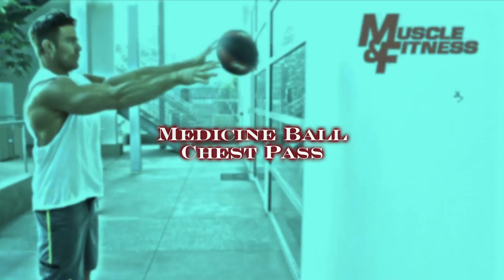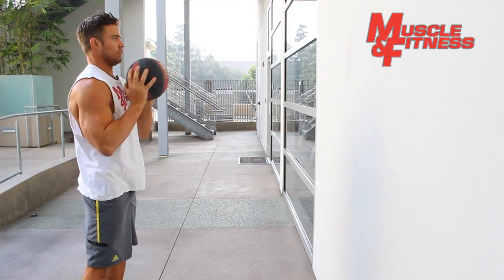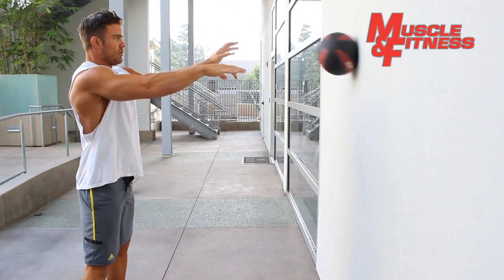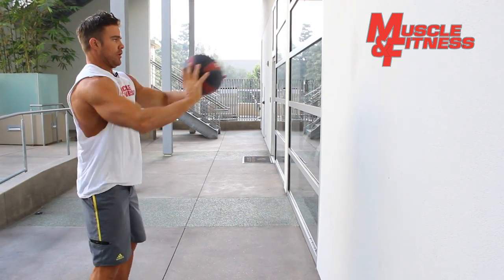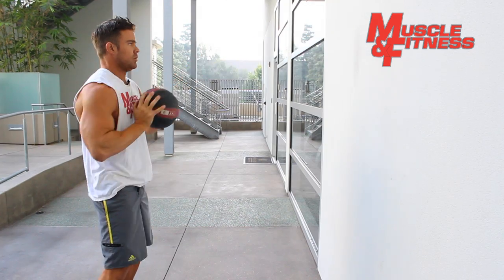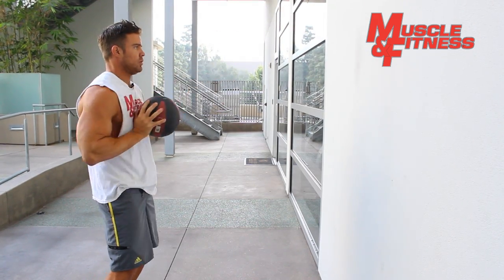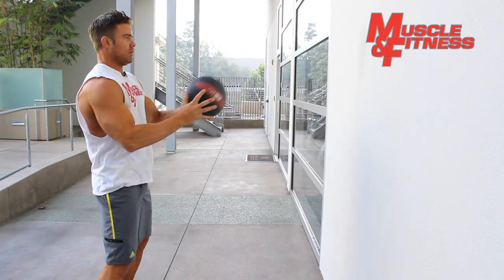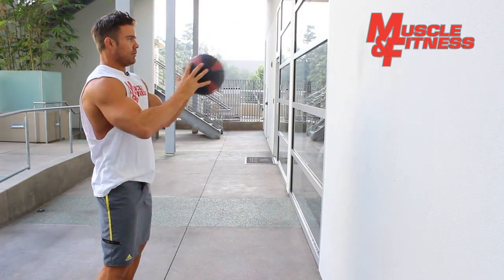Medicine Ball Chest Pass